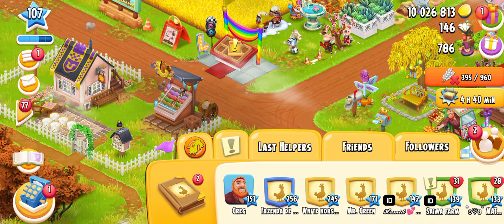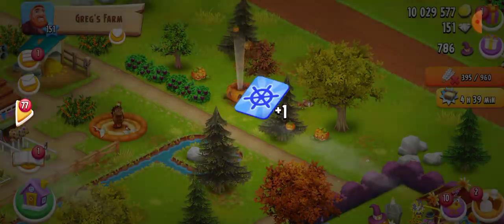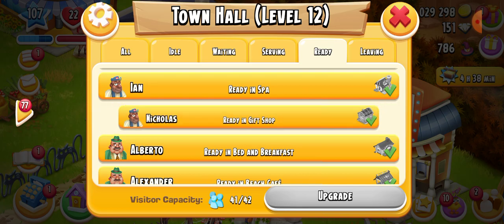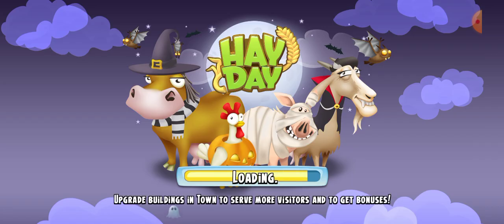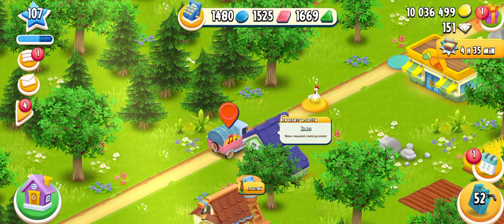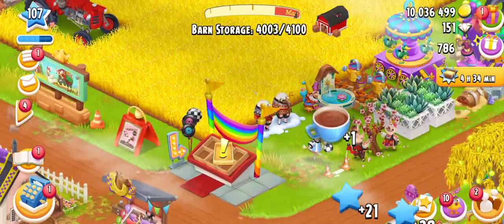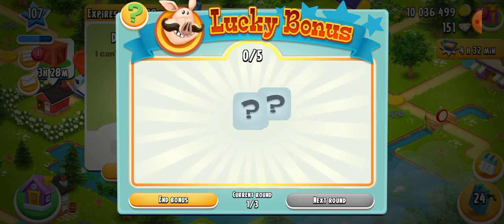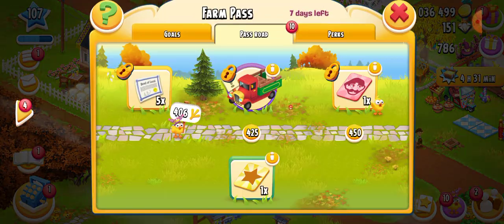Hay Day Collect Halloween Rewards From Greg's Farm | Collect Reward untill 25 oct Halloween Gameplay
In this Video I am telling you the places where all the rewards boxes are hide on Greg's farm...

Valley Gameplay..

Halloween Gameplay...

Hire tom.
Send trucks.
Send Boats...